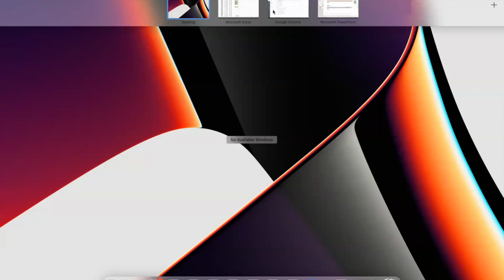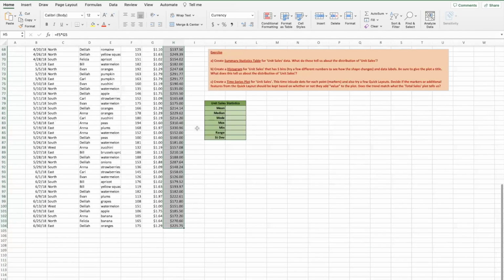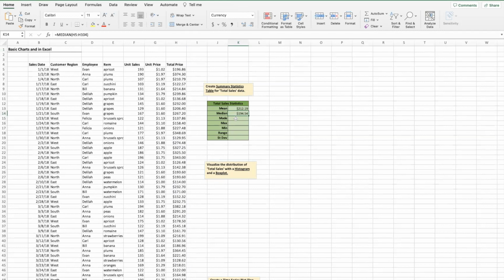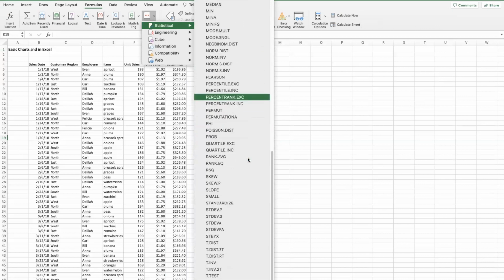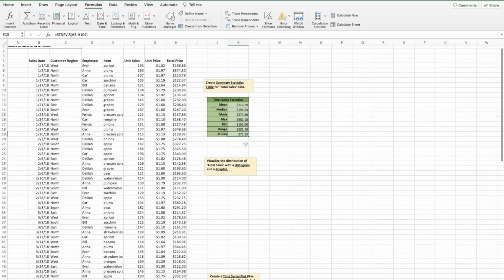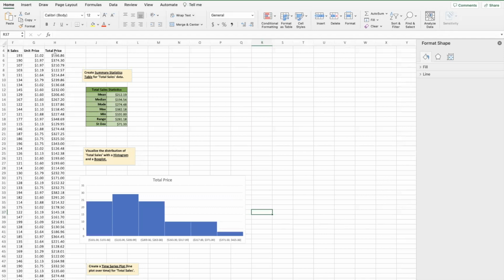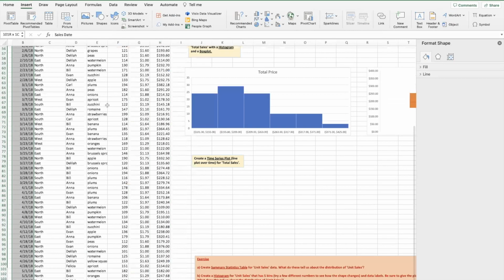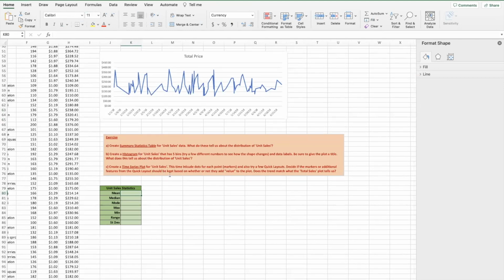Basic Charts in Excel - Part 1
It goes through a lesson on how to create basic charts in Excel.

Files are linked in textbook above the video!